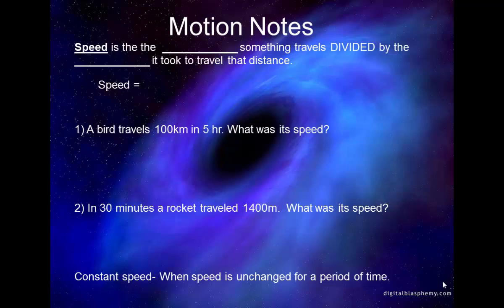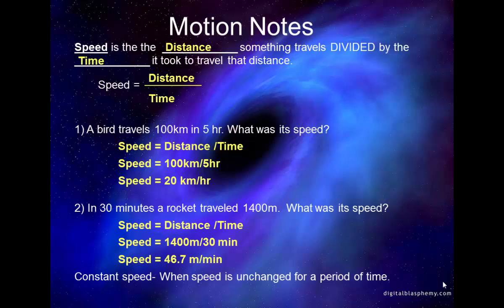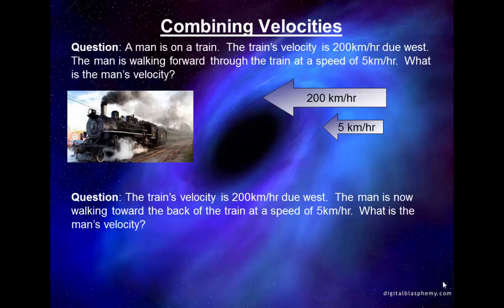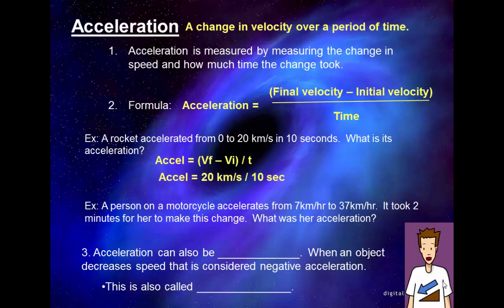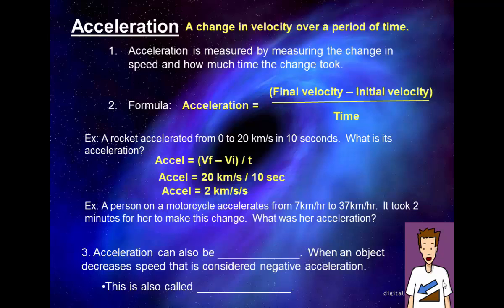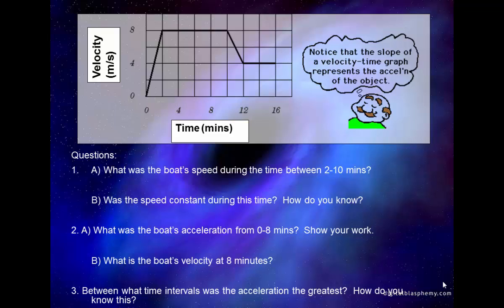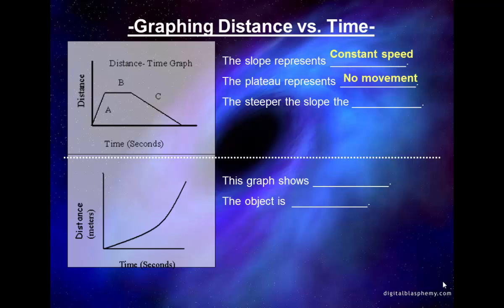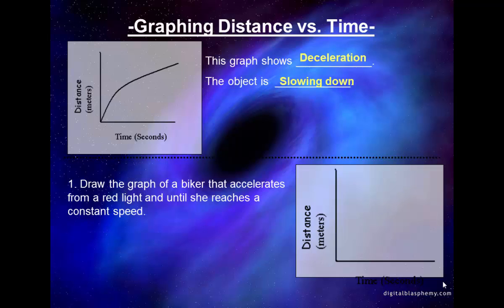SCI7/8 - Speed and Acceleration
In this video we review how to calculate speed and acceleration and read graphs of distance and velocity vs. time.

Table of Contents:

00:00 - Motion Notes
04:59 - Velocity -
06:33 - Combining Velocities
09:08 - Acceleration
17:08 - -Graphing Velocity vs. Time-
17:09 - Acceleration
17:24 - -Graphing Velocity vs. Time-
19:41 - Slide 6
22:38 - -Graphing Distance vs. Time-
25:08 - -Graphing Distance vs. Time-